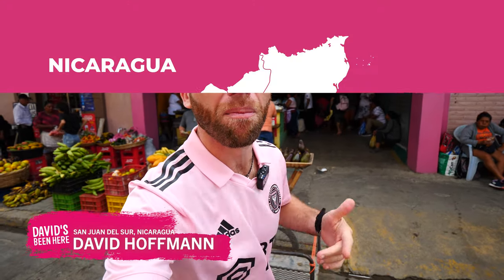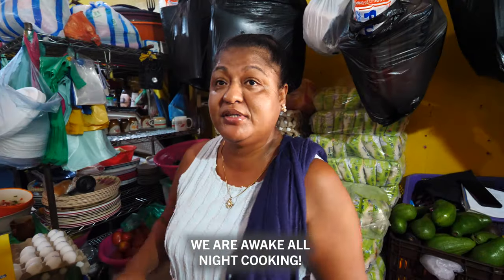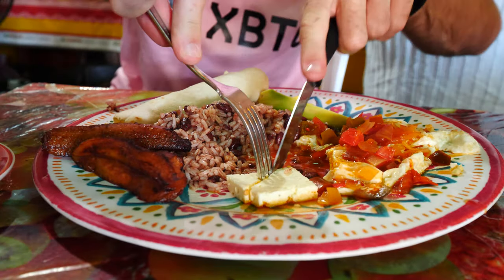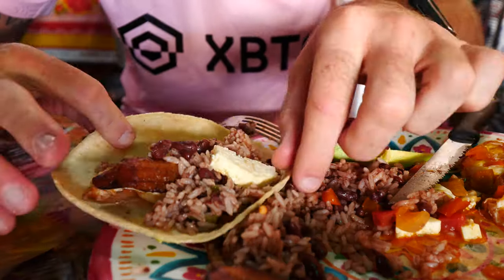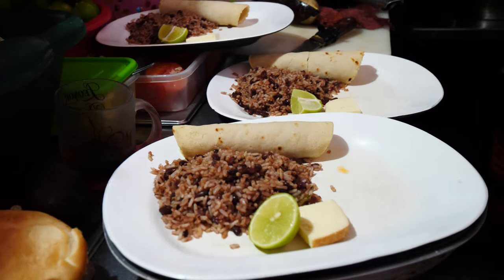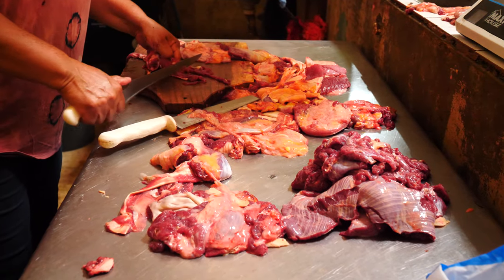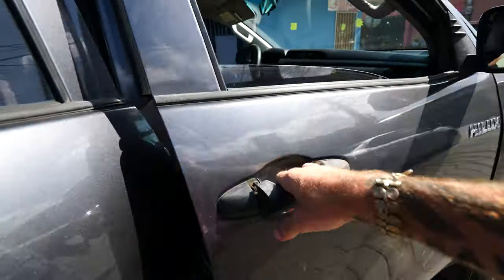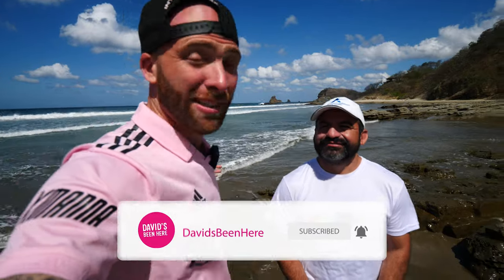Authentic NICARAGUAN STREET FOOD Breakfast at Central Market in San Juan del Sur, Nicaragua!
My time in beautiful San Juan del Sur, Nicaragua continued with an epic trip to the local municipal market. Come with me as I enjoy a fantastic Nicaraguan food breakfast as I explore the central market in San Juan del Sur!

Even at 7 in the morning, the market is lively and bustling and full of friendly cooks and vendors! It’s the perfect place in town to have an exciting food adventure.

Immediately, my friend Carlos from Visit Nicaragua and I came across some cheese, fruits, and vegetable vendors, as well as women making corn tortillas. They mix cheese with the corn dough and grill them until they’re crispy.

Then, we saw another vendor making tortillas from maseca, which is a different type of flour. The vendors were outside and inside were the restaurants. We cam across a restaurant selling traditional foods including gallo pinto and a creamy cause with lots of jalapeños, onions, and cream!

You eat the jalapeño sauce with meat and chicken. But I got the gallo pinto with huevos rancheros, maduros, avocado, and a tortilla. The gallo pinto contained nice al dente red beans. I also loved the red and green peppers in the eggs. A big of eggs, cheese, and gallo pinto together was perfect!

I added a bit of everything to the tortilla and made a taco. The mix inside was outstanding, especially with the sweet plantain. Adding spicy picante sauce made it even better. It was delicious and filling!

Then, the waiter brought some chilero, which is a mix of three different chilies, onions, and vinegar. They make it in-house. He pulled out a pepper at the bottom that he said is the devil! It was hot! It was a fantastic meal for just 80 cordobas, which is less than $3 USD!

Back in the kitchen, I saw them making a beef and pumpkin soup that contains 30 pounds of meat! I also tried a refreshing tamarind and chia juice for 20 cordobas. The people here were amazing and so friendly!

There are 4 or 5 restaurants in this part of the market. We ate at Clementina, which they say is the best one! From there, we found some vendors selling touristy t-shirts.

There are also butchers cutting meat elsewhere, as well as people selling home goods, pints, fruits, vegetables, chili sauces, and more!

We headed back outside and found a woman selling some beautiful scarves and other secondhand clothing. I also met some women making tortillas. We bought some with some cheese balls for 20 cordobas.

Then, we jumped in the car and drove to Maderas Beach. Along the way, we passed some dry farmland. After 20 minutes, we reached Maderas Beach, which is popular with surfers. There’s also a few restaurants and a hostel called The Three Brothers.

The beach is small but beautiful! It’s a great place to surf, swim, and have fun!